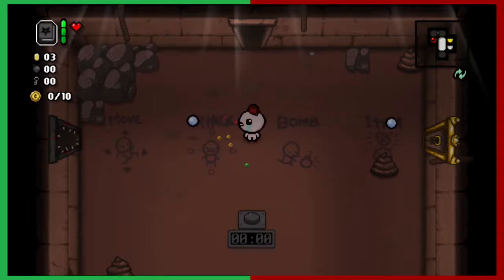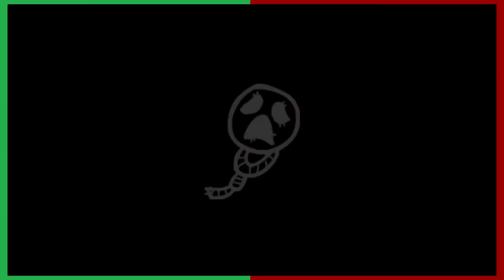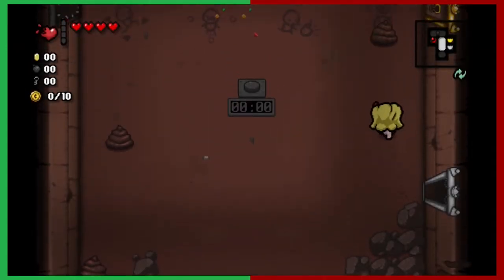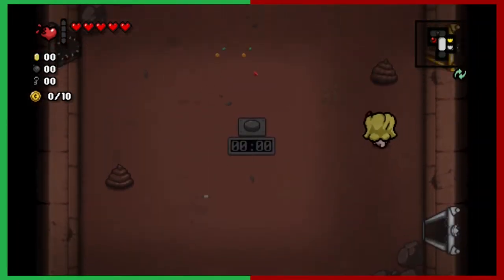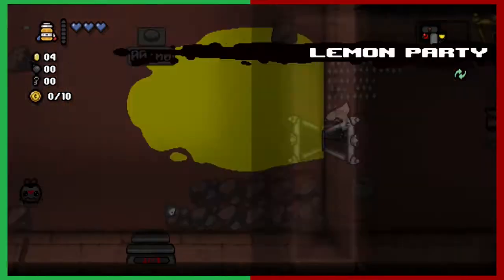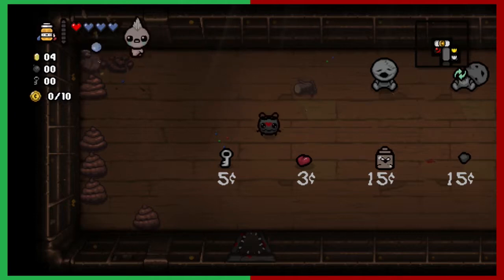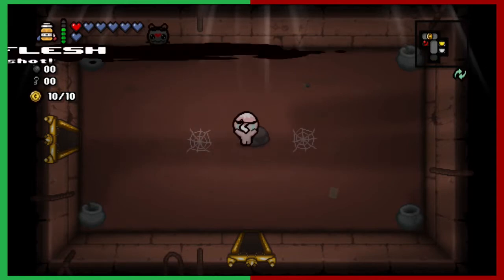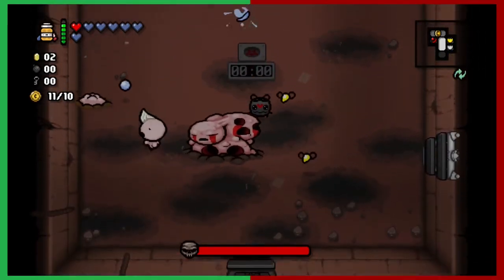The Binding of Isaac Afterbirth: Ep. 5 Krampus (Ft. Emperor Andy & Brenin) - Blue Cannon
Hey, thank you guys for watching and supporting us. We love and appreciate everything you do.